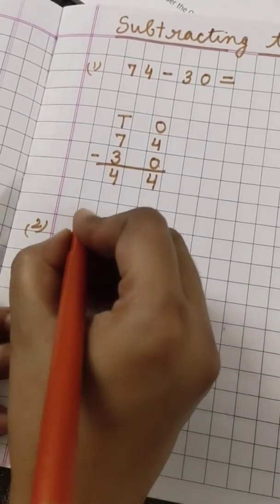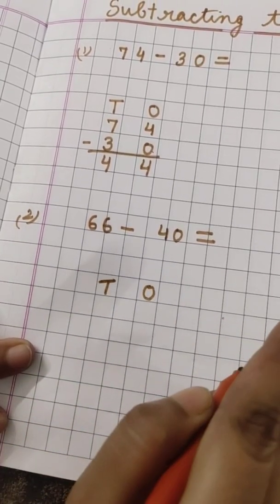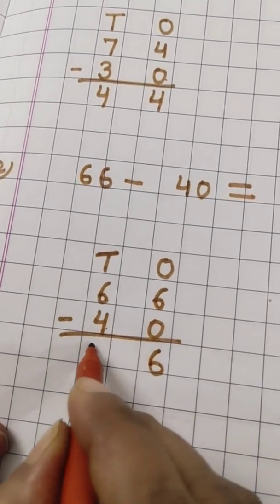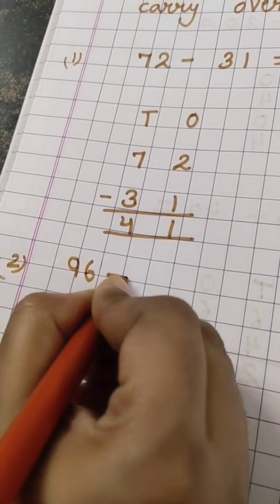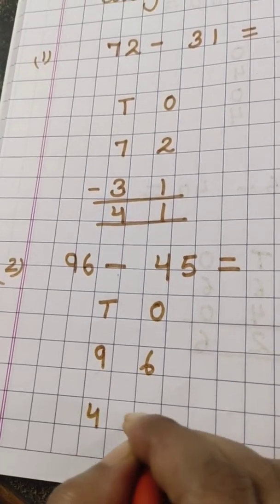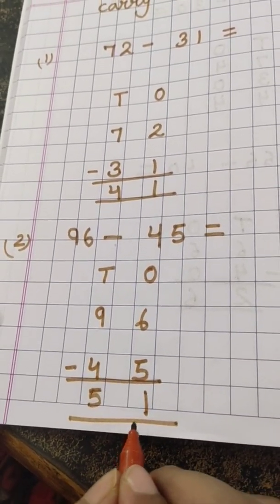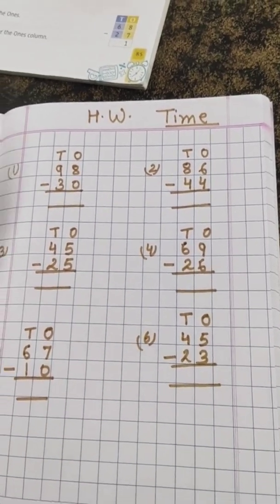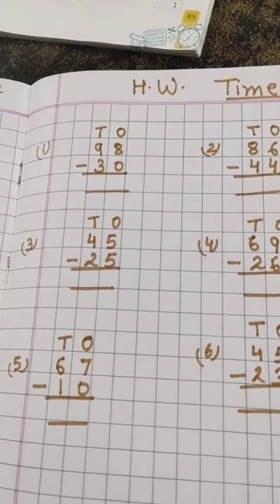Class-1, Maths, Ch-6,Video no.3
Subtracting tens, subtraction using backward counting and subtraction without borrowing